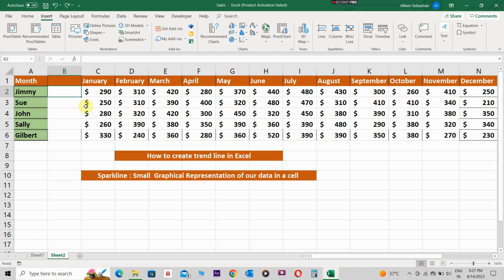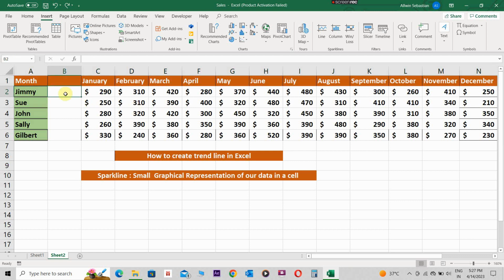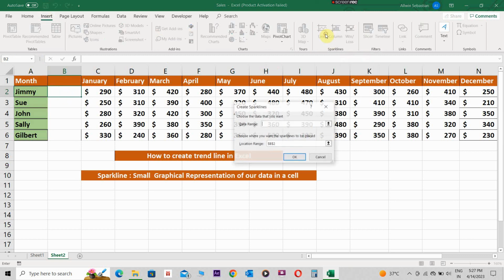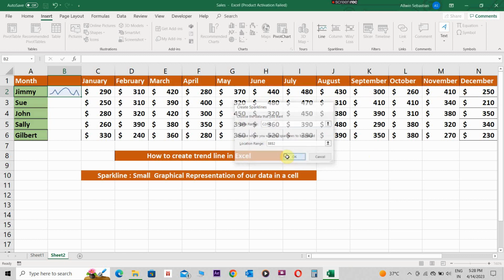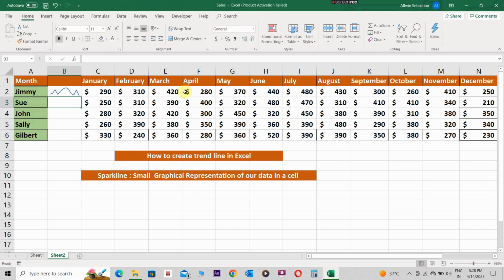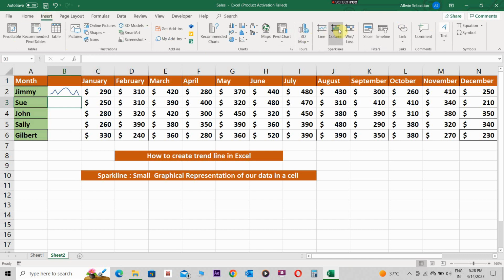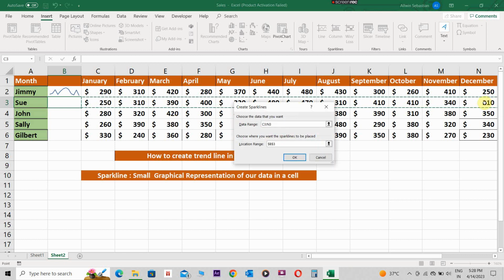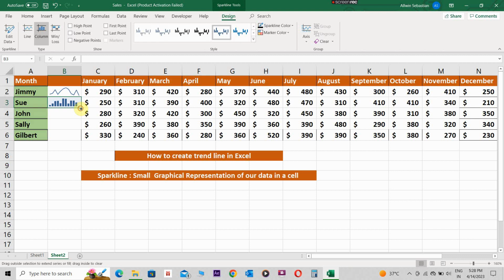How to create a sparkline in a cell in excel